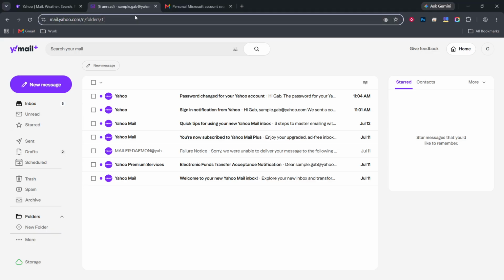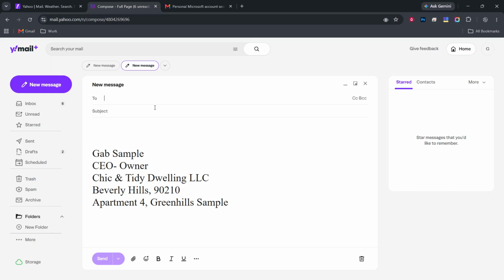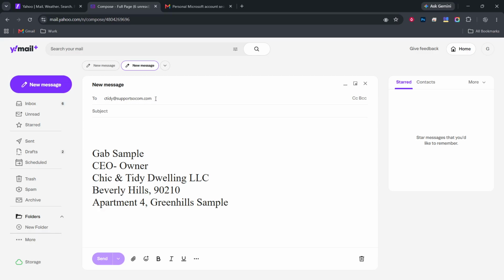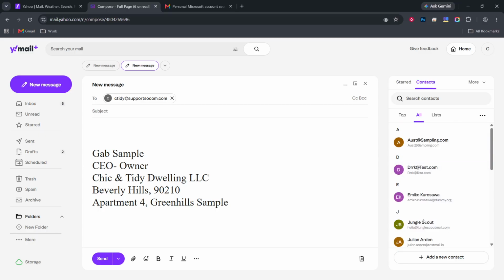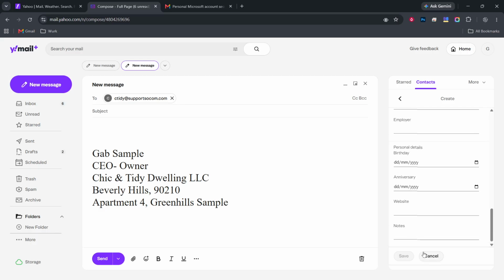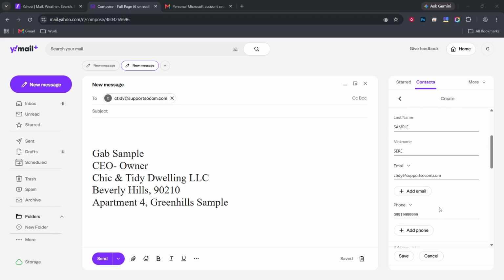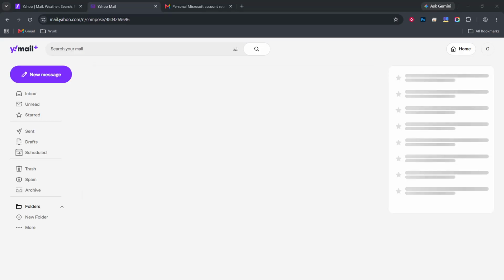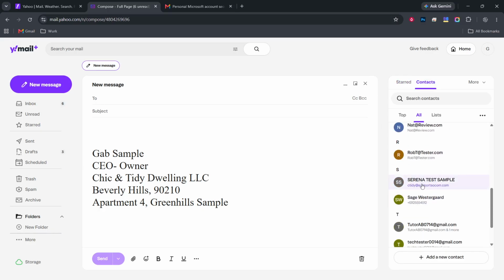How to Fix Yahoo Mail Not Auto Filling Contacts [2026 Full Guide]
How to Fix Yahoo Mail Not Auto Filling Contacts

Struggling with Yahoo Mail's auto-fill feature not working for your contacts? You're in the right place! In this video, we’ll guide you through the necessary steps to fix Yahoo Mail not auto-filling contacts efficiently. Starting from accessing your inbox, we will walk you through composing a new email and testing the auto-fill function. If you’re not seeing suggestions, don’t worry! We'll show you how to verify if your contacts are saved correctly in Yahoo Contacts. You’ll also learn how to add a missing contact and why refreshing your browser and signing back in can make a difference. By the end of this tutorial, you’ll have your Yahoo Mail working seamlessly, helping you save time on email communications. Tune in and empower your emailing experience today!